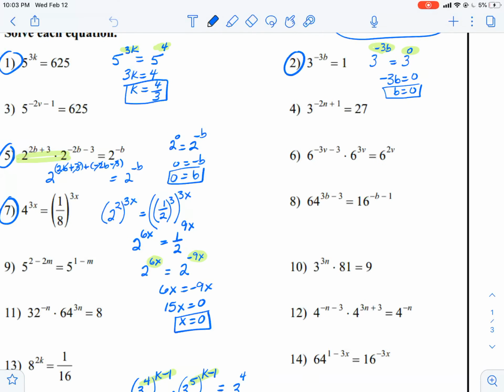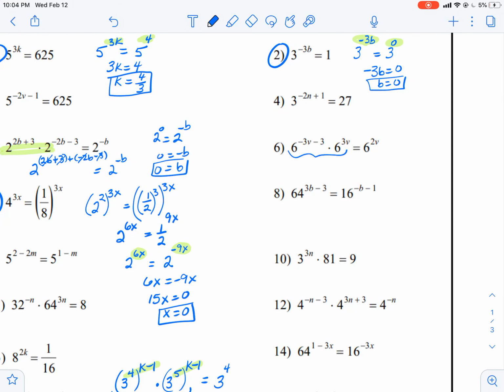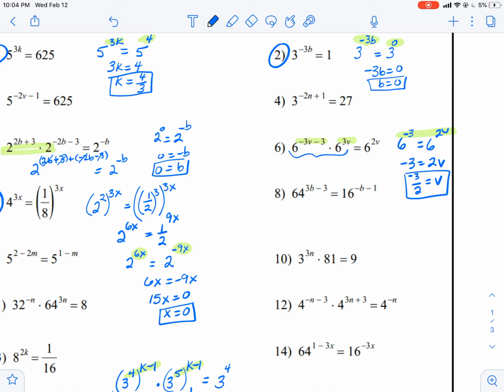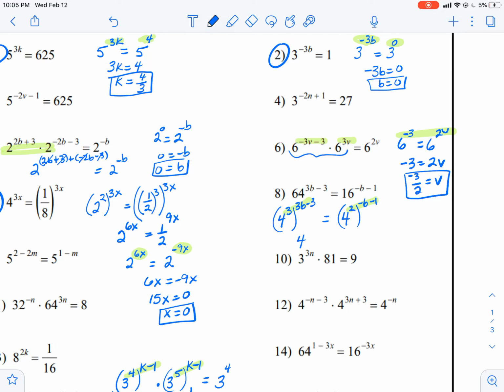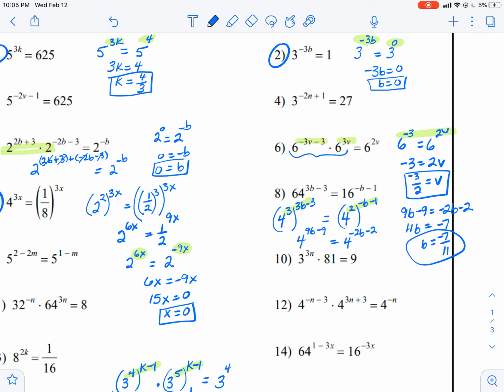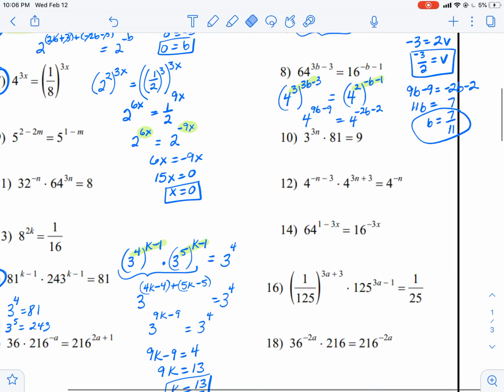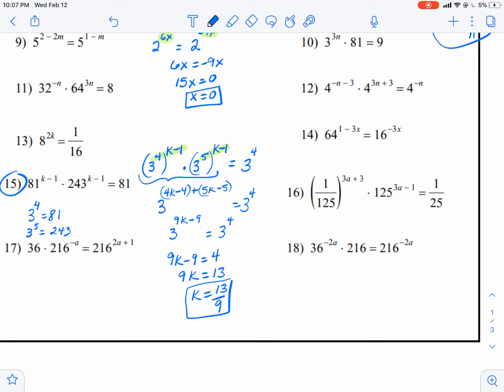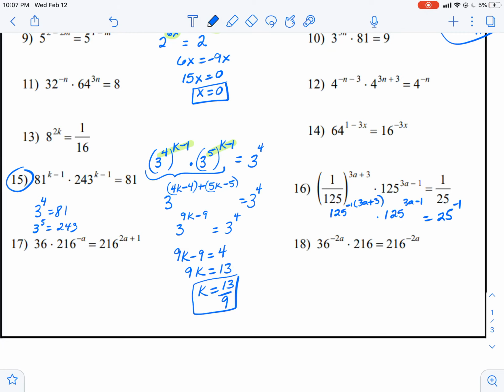More Solving Exponentials without Logs